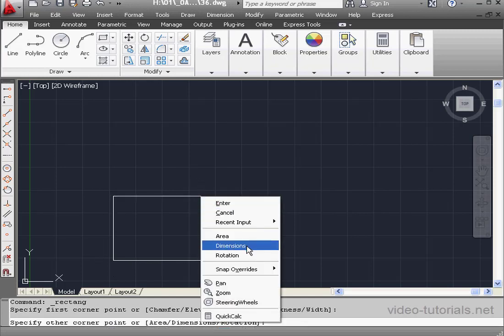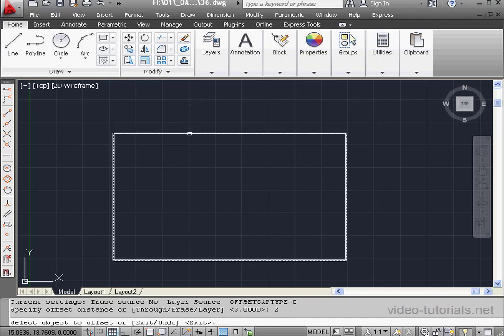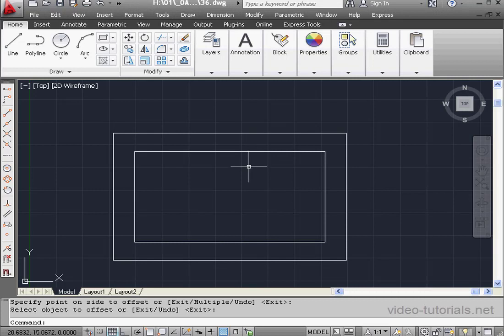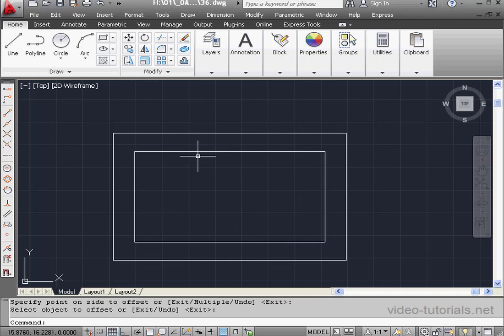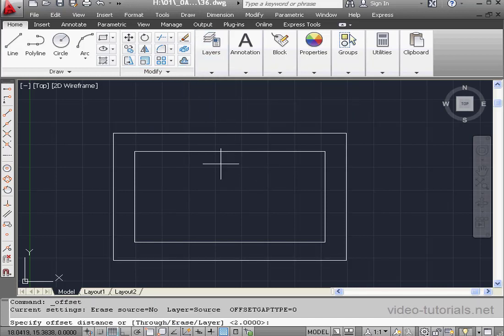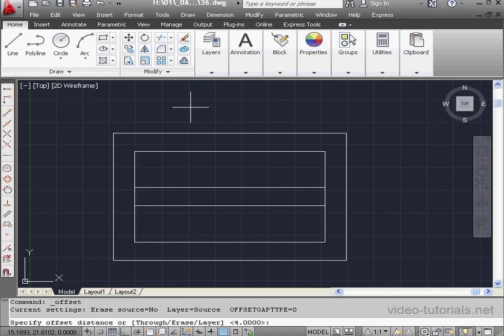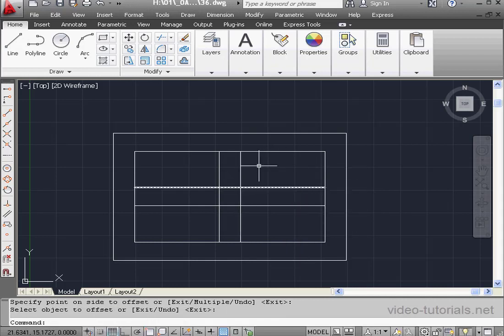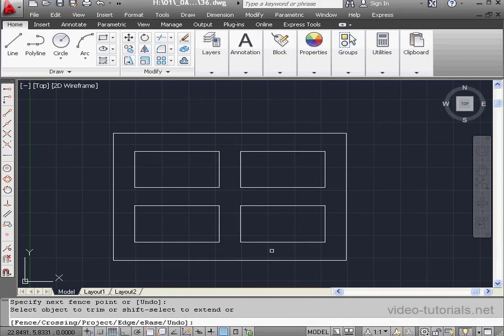36 AutoCAD Fundamentals ( Explode )